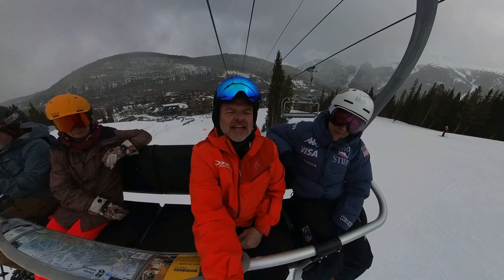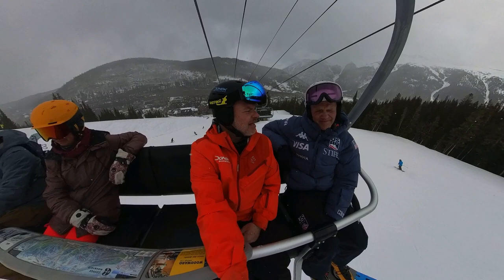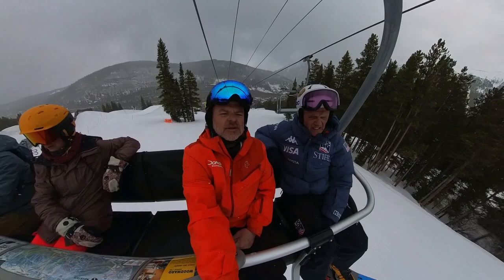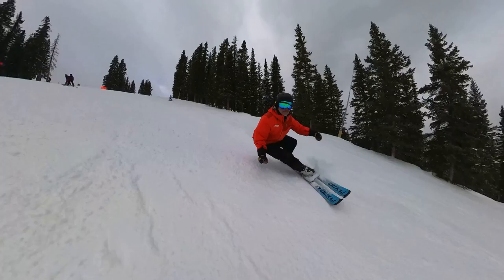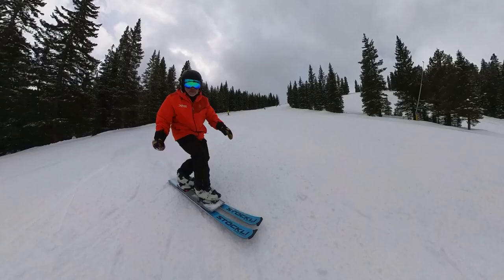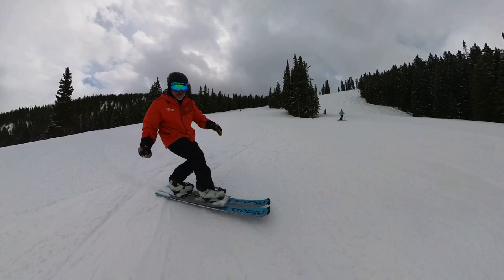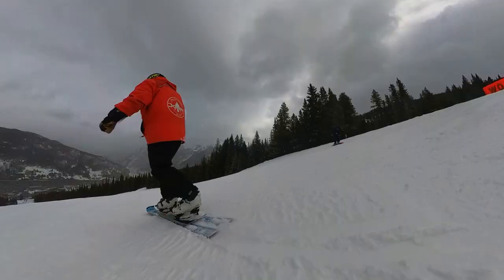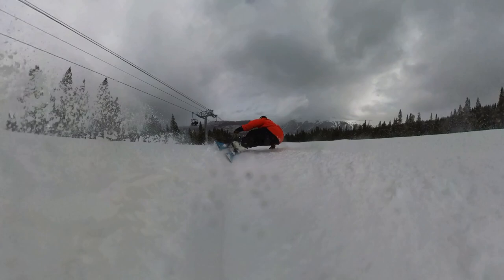Mike Kildevaeld and his oneski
I've been super excited to try Mike's Oneski plate system. It's the first day of our USASA Nationals demo at Copper 2024. Mike got me set up on a ski and we went out for some runs and had a little chat about the Oneski while on the chairlift.